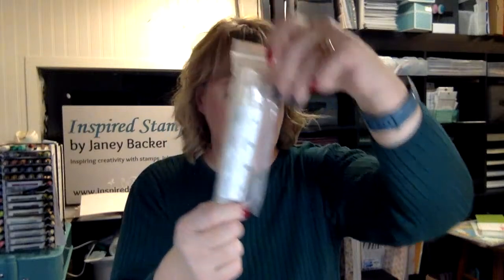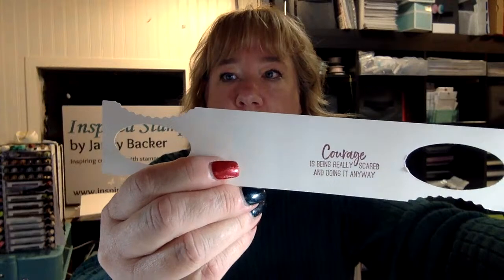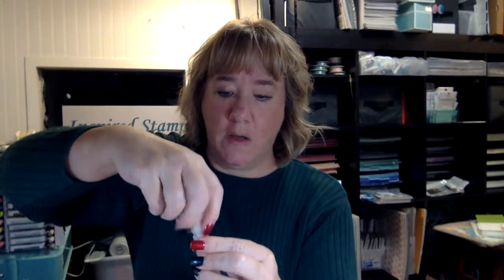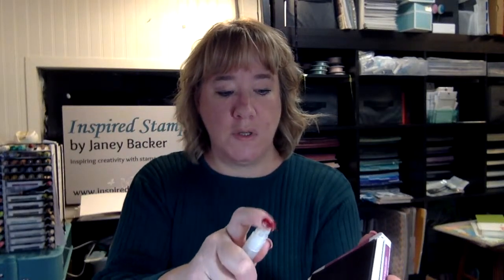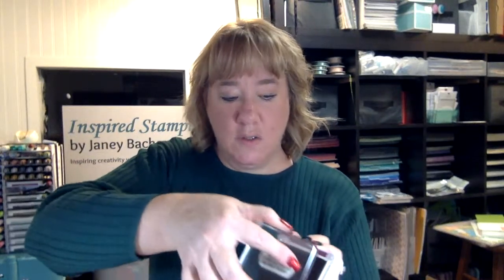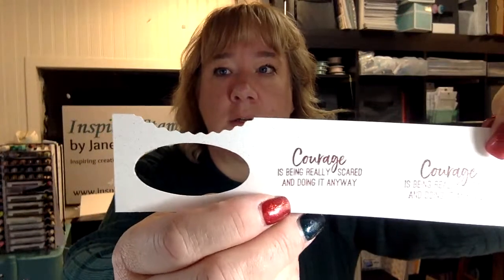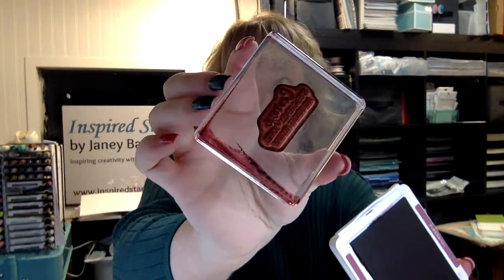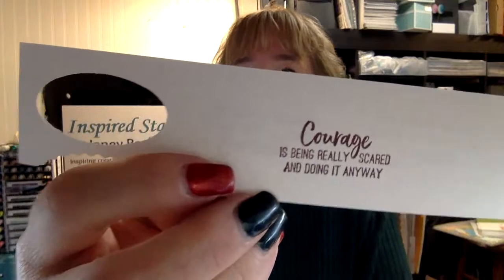Reviving a Classic Stampin' Pad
How I use Distilled Water to revive my ink pads when they are a bit dehydrated.

janeybacker.stampinup.net